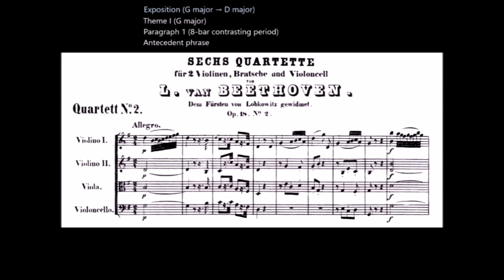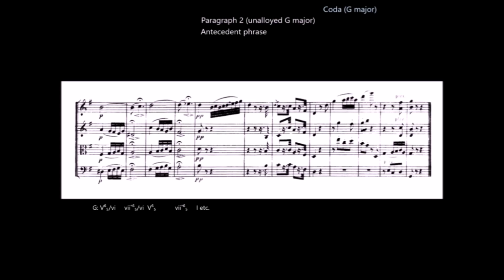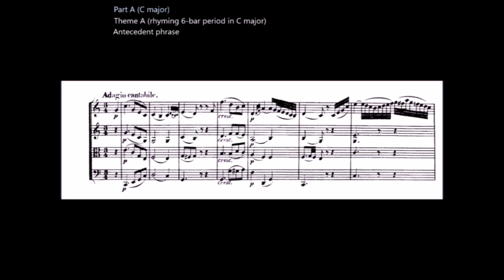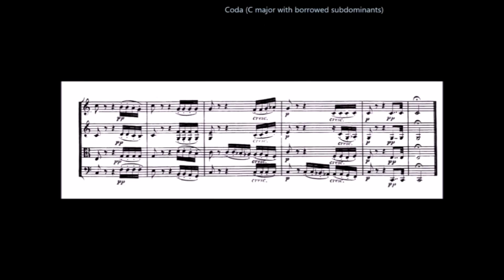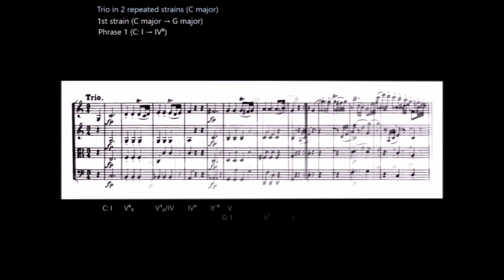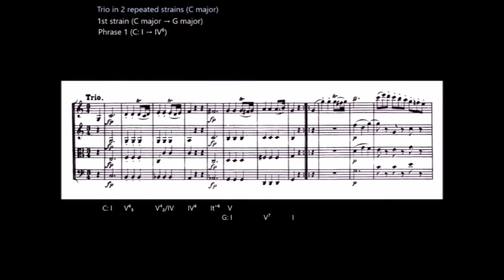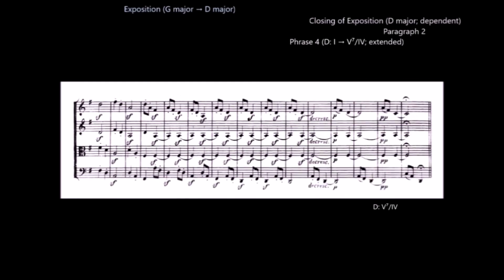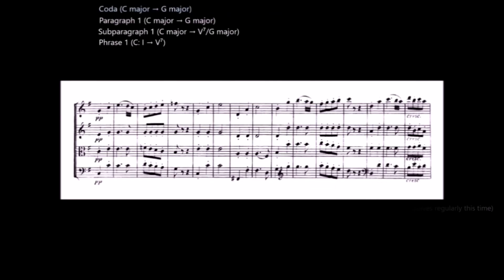A Guided Tour of Beethoven's 2nd String Quartet in G major, Opus 18 No. 2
This quartet is quite a bit more amiable in tone than the F-major work that opened Opus 18, and it is played very beautifully in this recording by the Emerson Quartet.